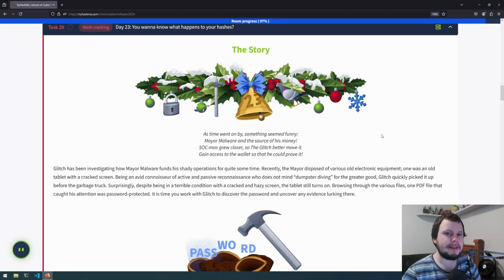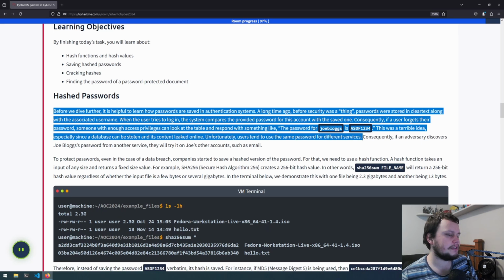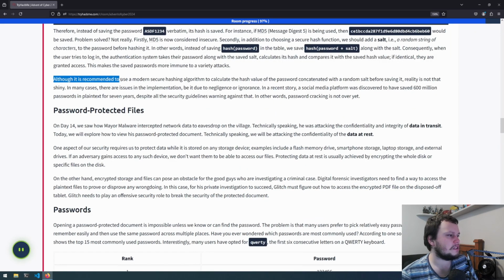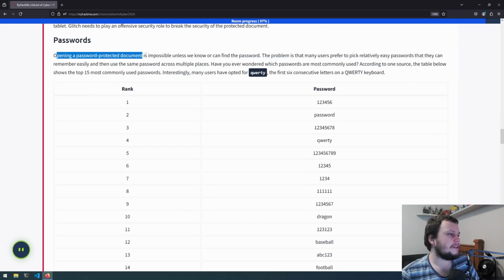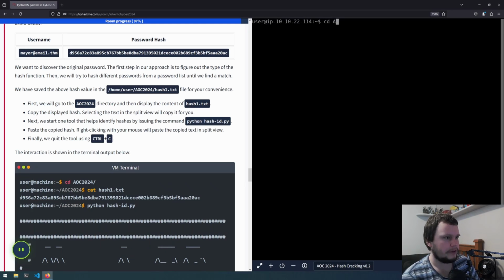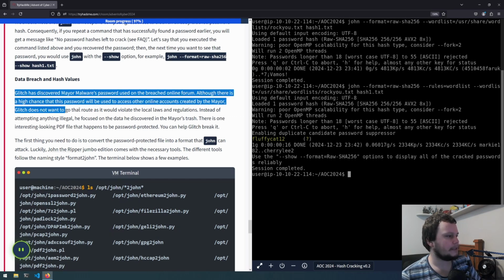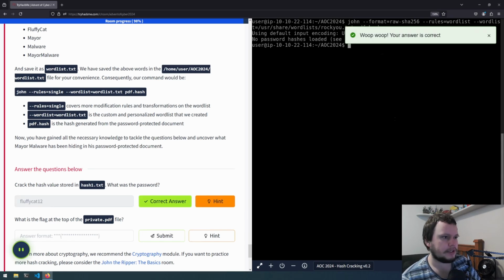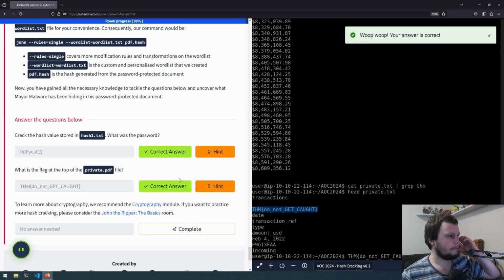Advent of Cyber 2024 - Day 23: You wanna know what happens to your hashes?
This is the day twenty three challenge for Advent of Cyber 2024 and this is a Hash cracking challenge called You wanna know what happens to your hashes?